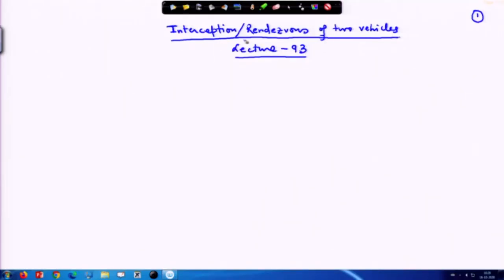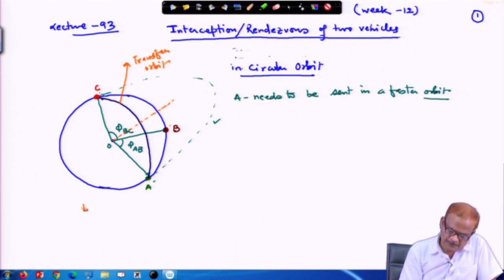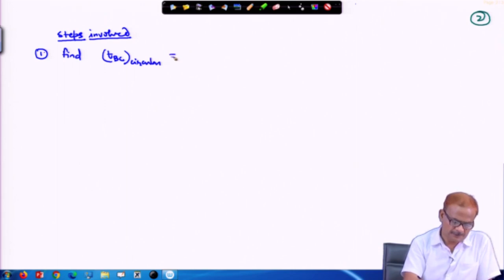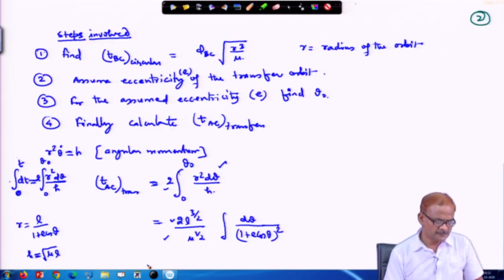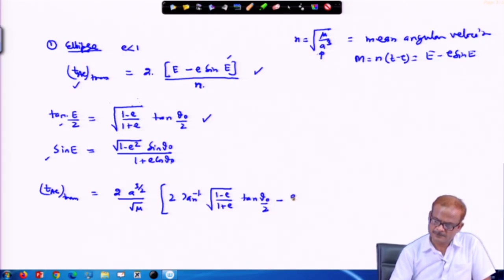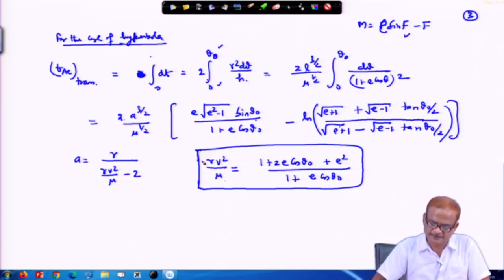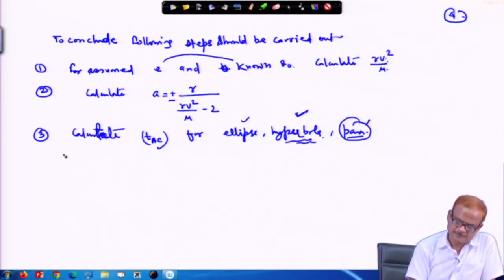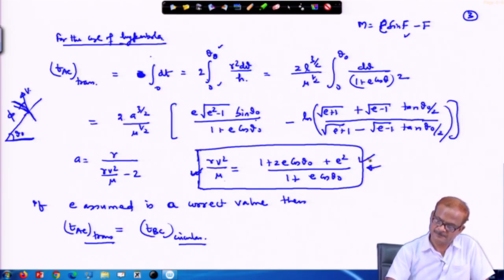Lec 93: Interception in Coplanar Orbit